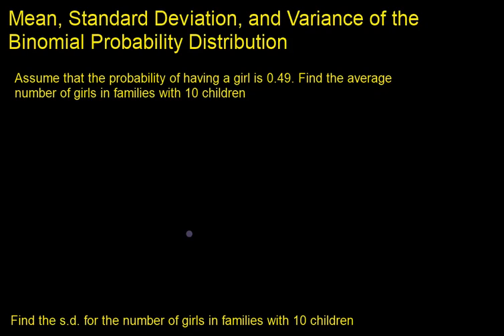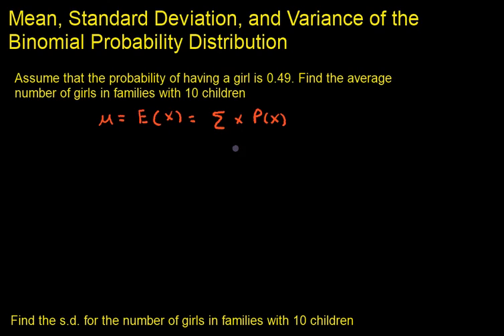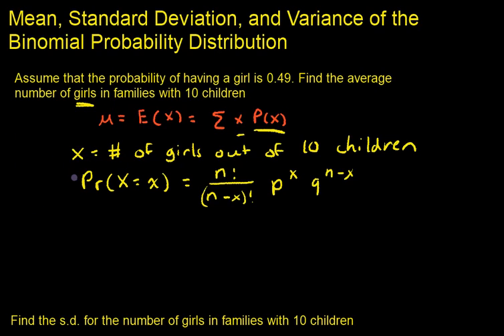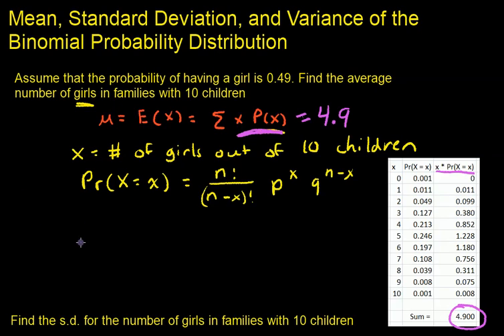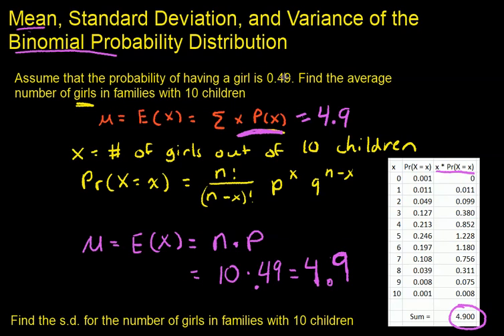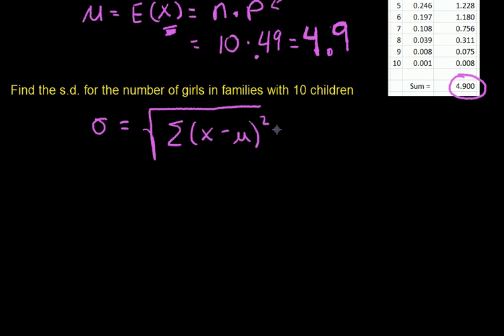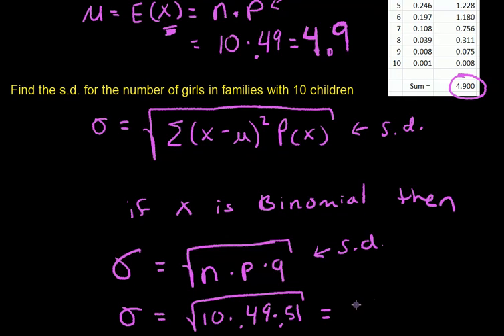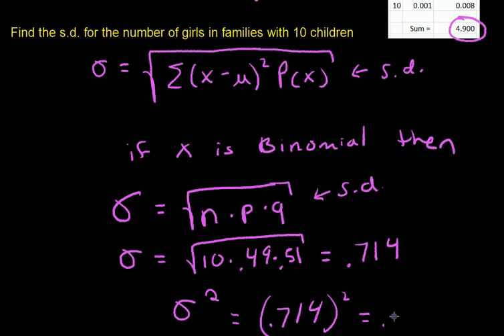Mean Standard Deviation and Variance of the Binomial Probability Distribution